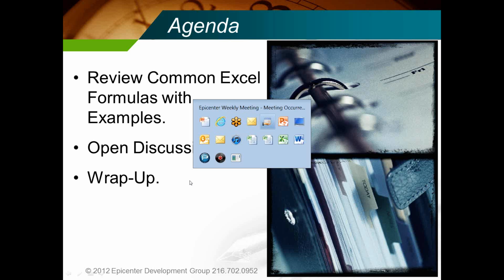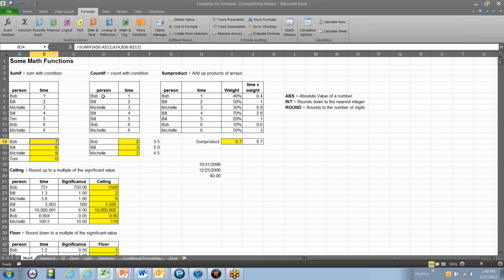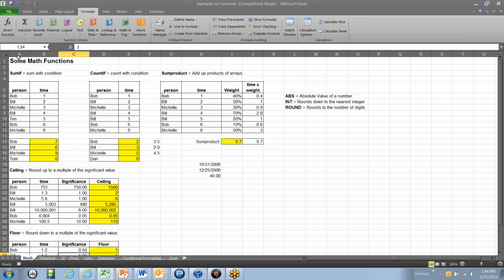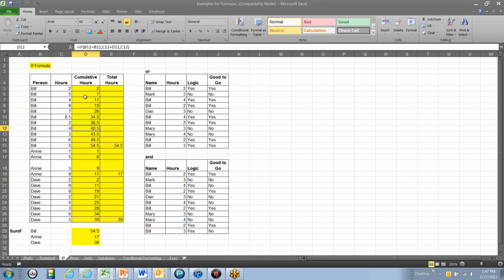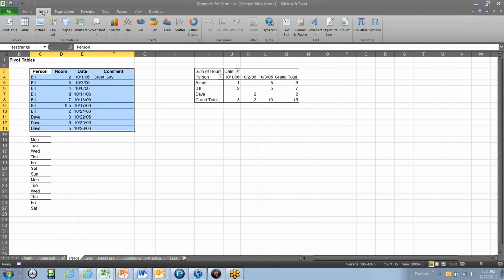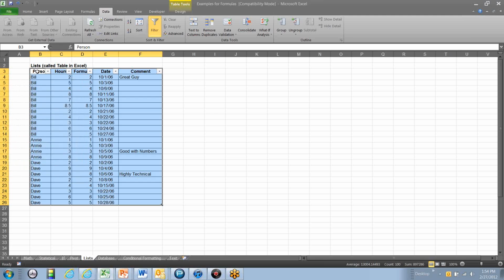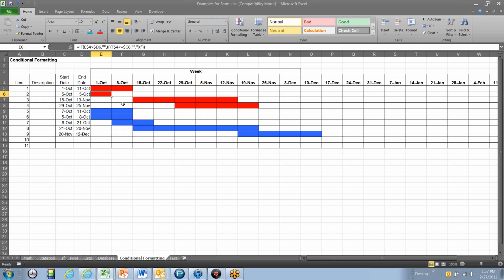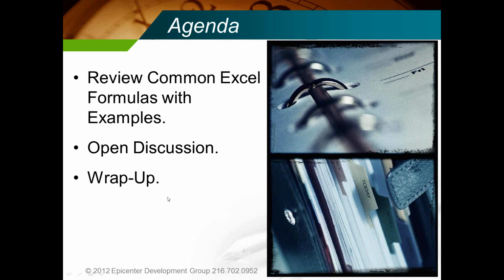Intermediate Excel Techniques